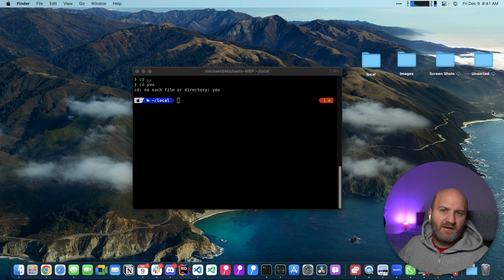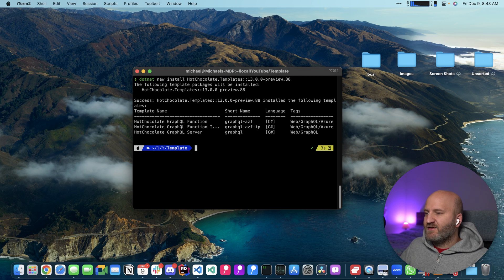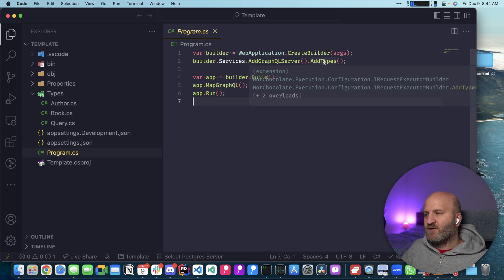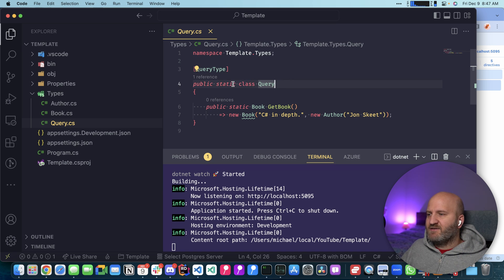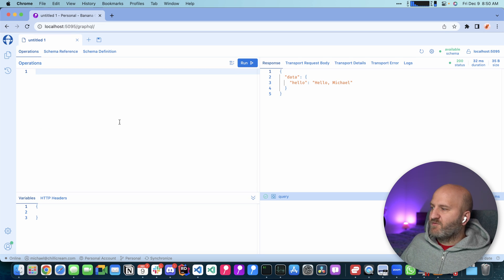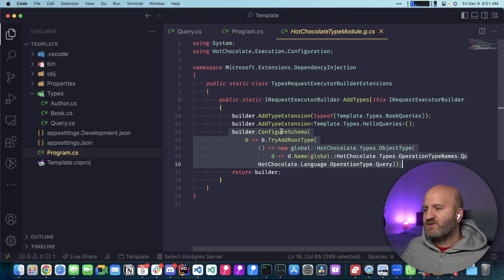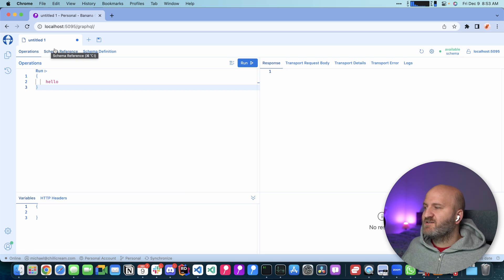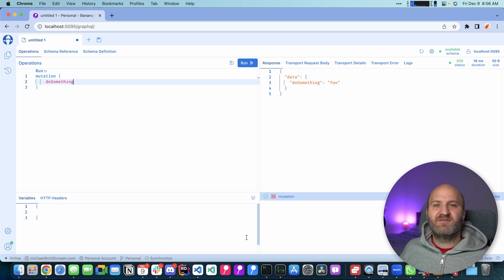Let's have a look at the new type auto-registration in Hot Chocolate 13.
Hi everyone,

In this episode, I will look at the new type auto-registration features in Hot Chocolate 13, which remove more configuration boilerplate code and let you focus on creating your API layer instead of duplicating code ;)